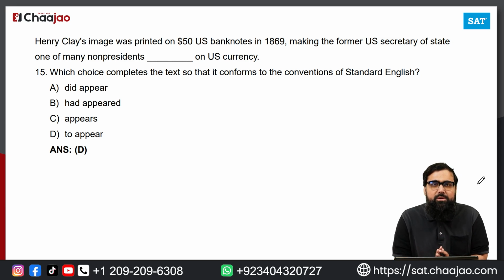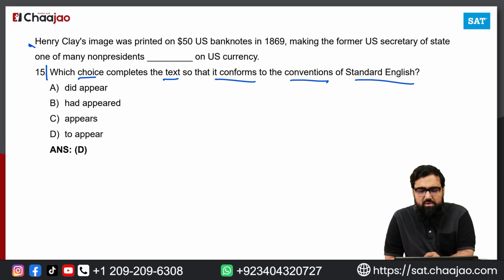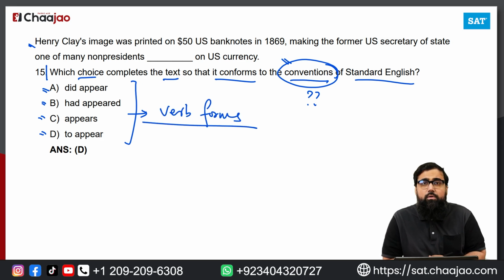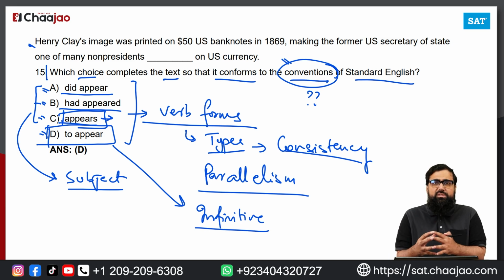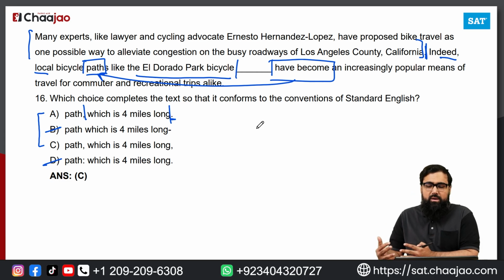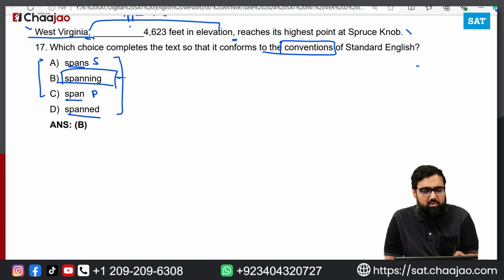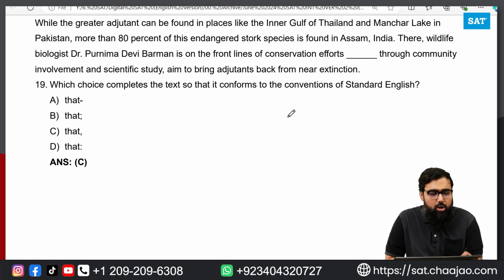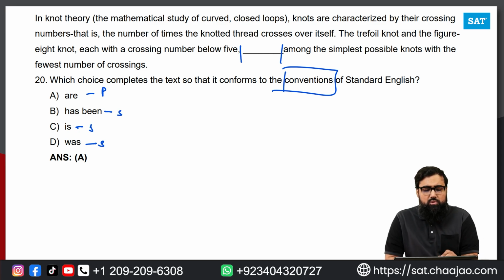SAT June 2024 Paper Solved!! - Standard English Conventions